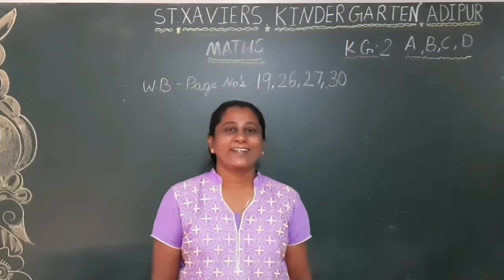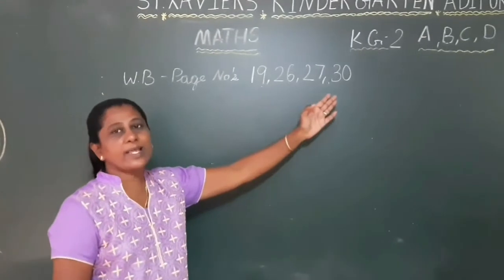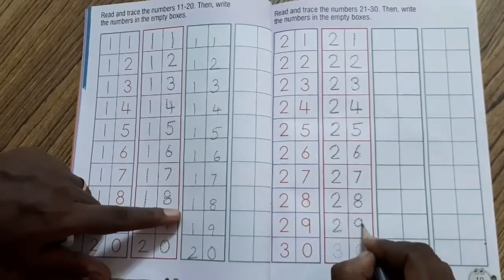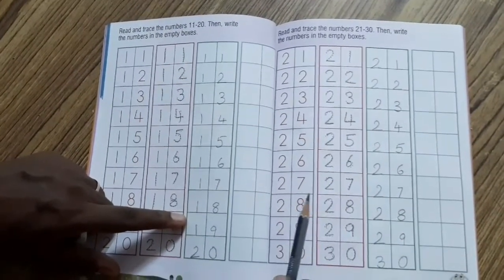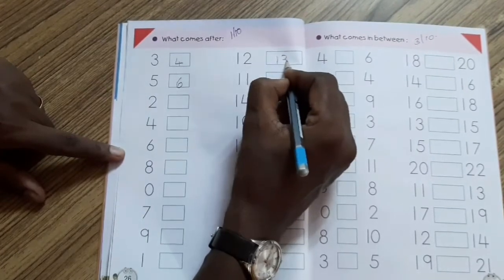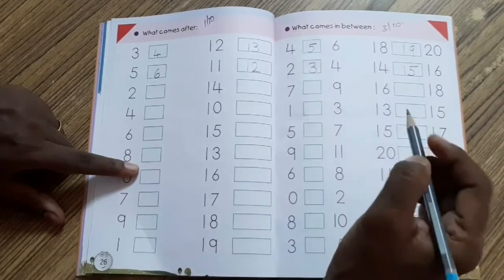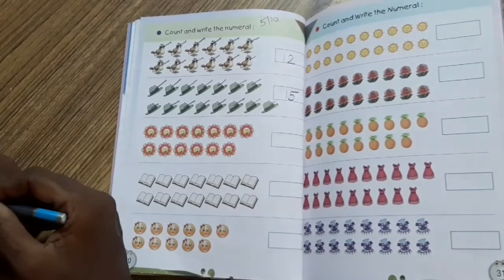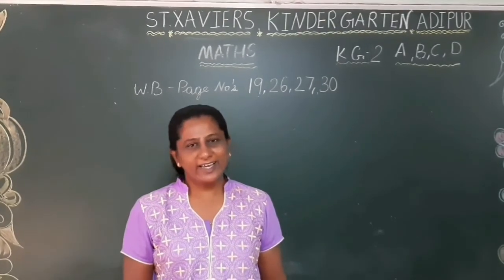Std KG 2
Sub Maths Work Book HW Part   20